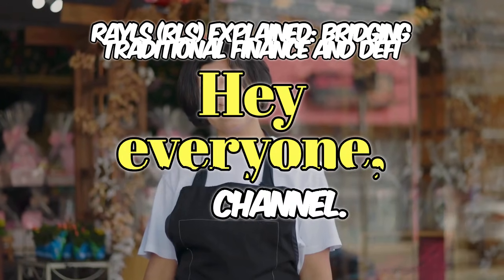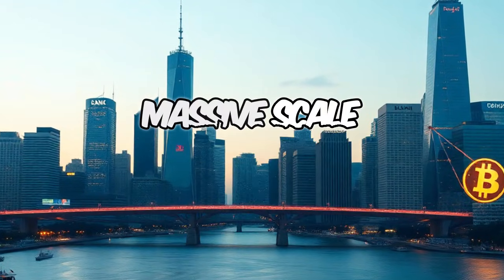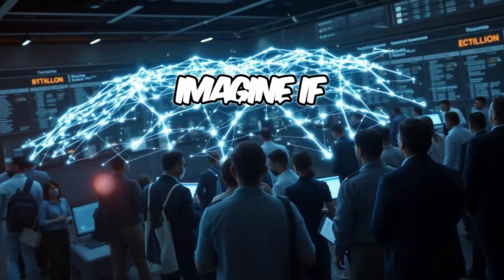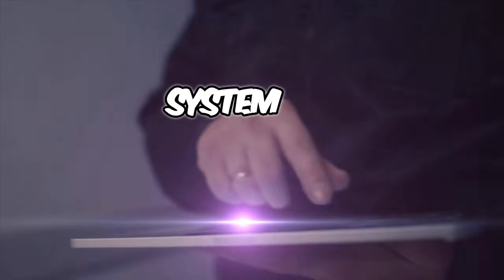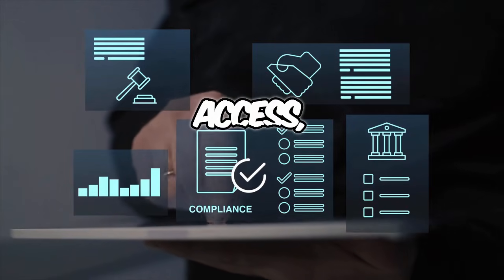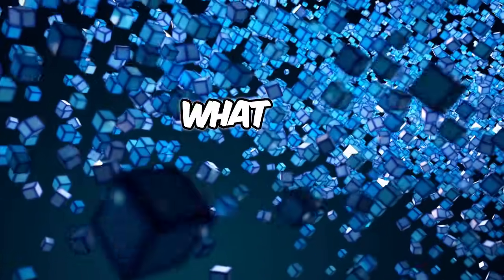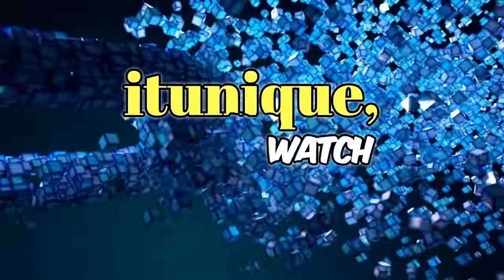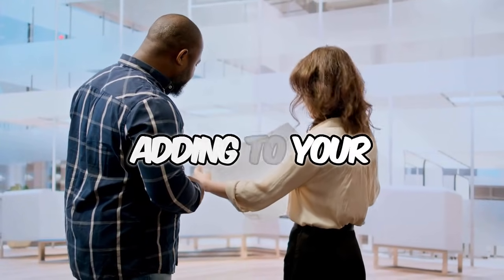Rayls ($RLS): The Blockchain for Banks & What It Means for DeFi’s Future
📌 Rayls (RLS) — Blockchain for Banks Meets DeFi: Full Deep Dive & Token Breakdown
In this video we explore Rayls (RLS) — a next-gen blockchain built for banks, institutions, and DeFi users alike. We unpack how Rayls works (dual public/private chains), what problems it solves (asset tokenization, privacy, compliance), and why it could matter if you believe in bridging traditional finance with Web3.

🎁Code: RMCTNB5R

This video covers:
✔ What is Rayls & what’s its vision
✔ Core architecture: public chain + private subnets
✔ Tokenomics and role of $RLS
✔ Real-world asset tokenization & institutional use cases
✔ Strengths, risks, who might benefit
✔ Why this could reshape finance

Start Trade or Invest ?